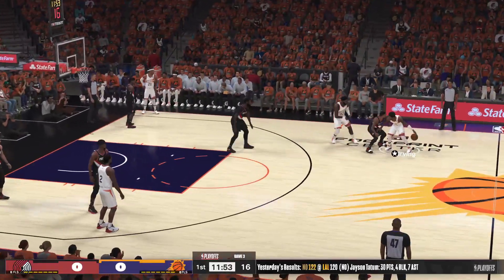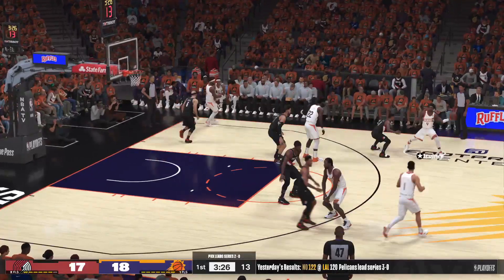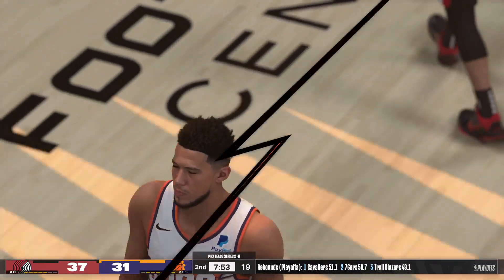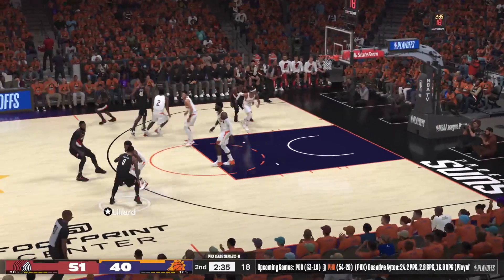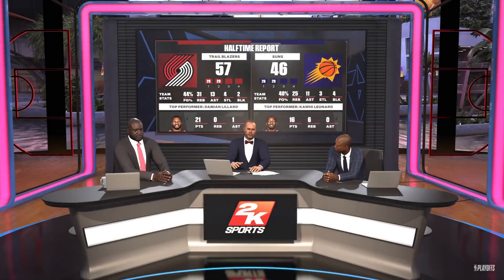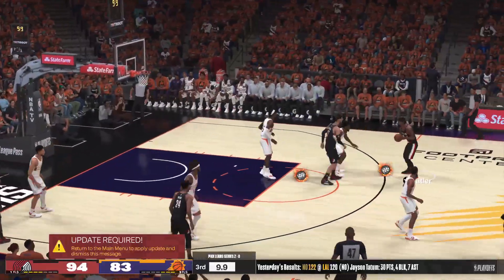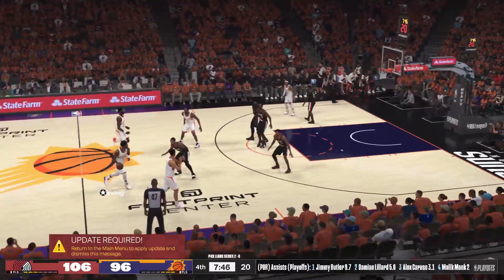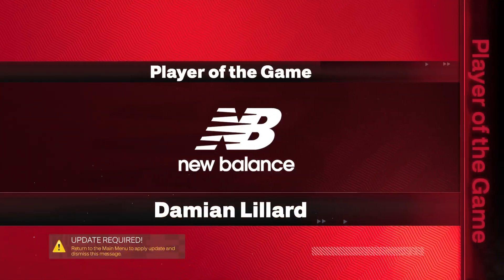R2G3 POR @ PHX